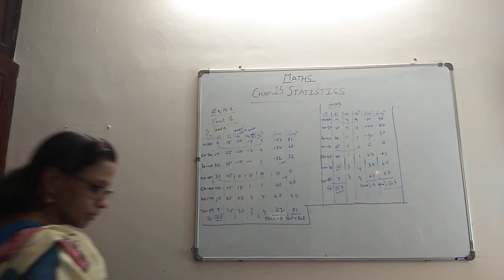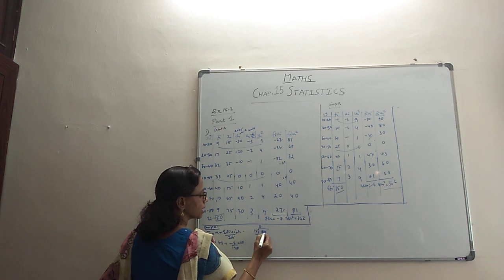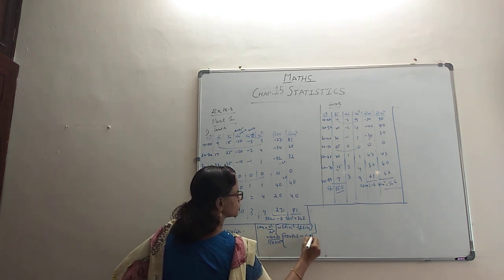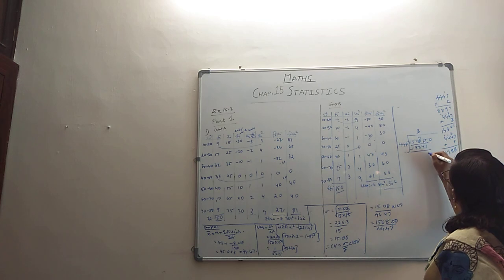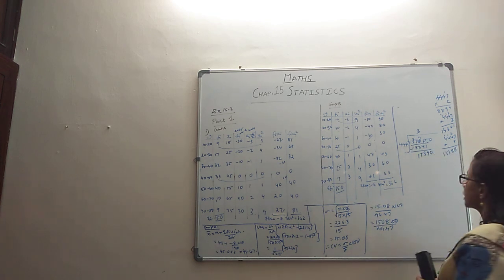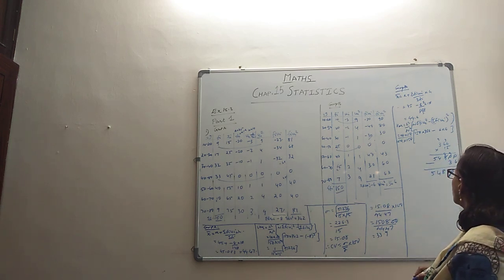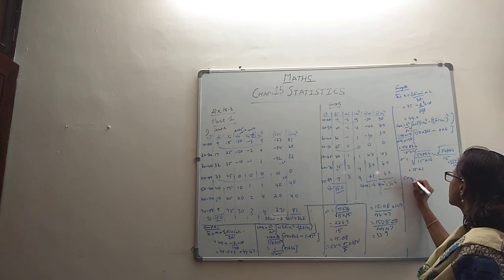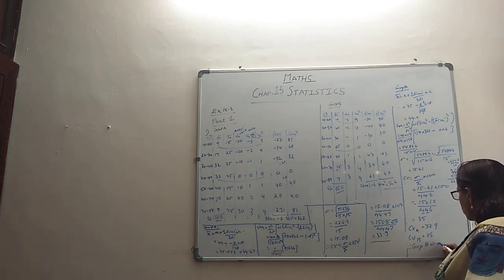11 th CBSE,Maths,Ex15.3,part1